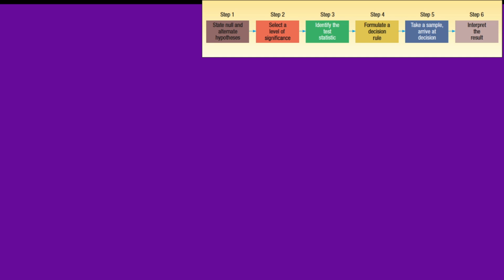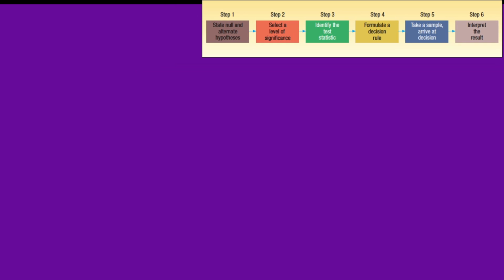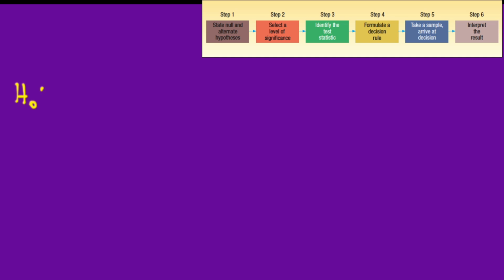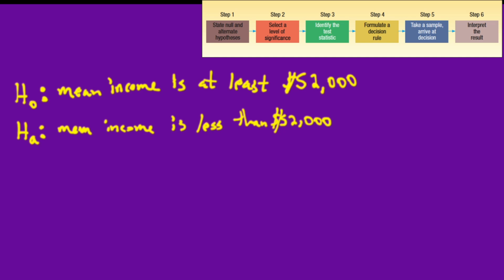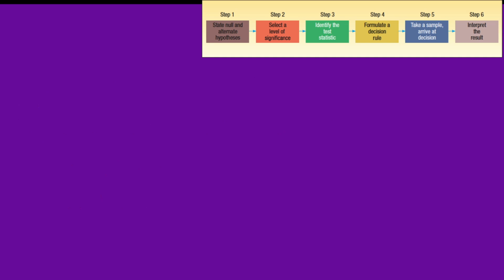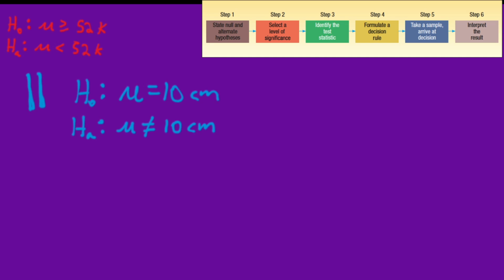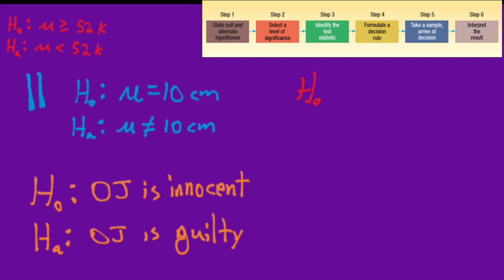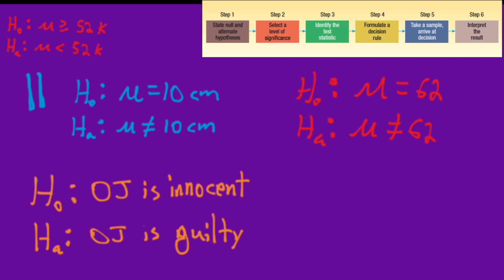Ch 10 Intro and Hypotheses